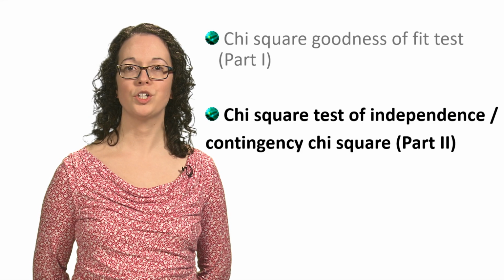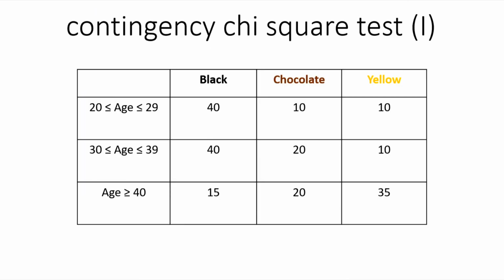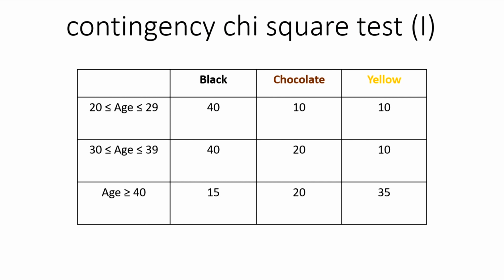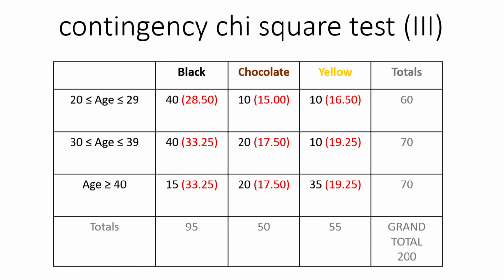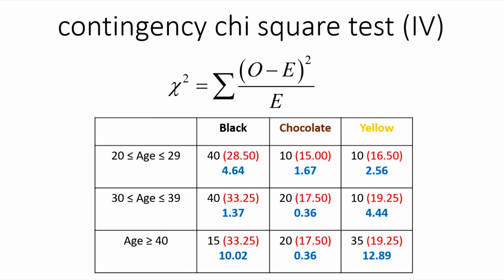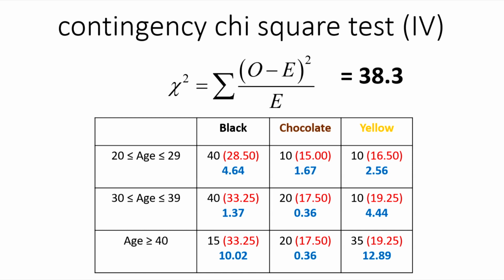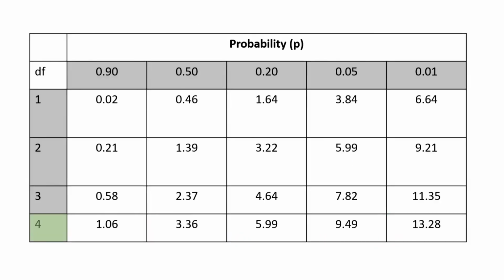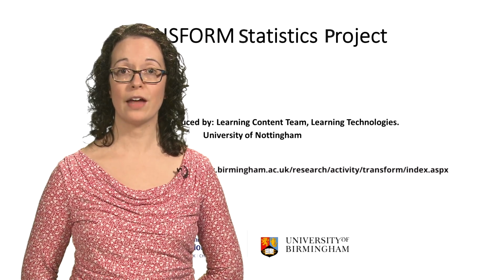Chi square test - part 2 with Lindsey Leach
Explaining how to do the chi-square test.